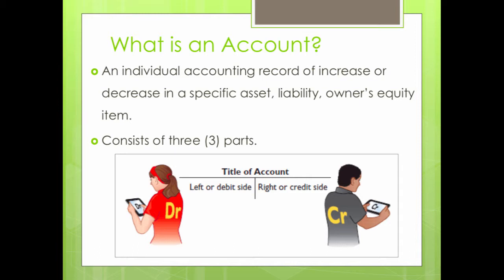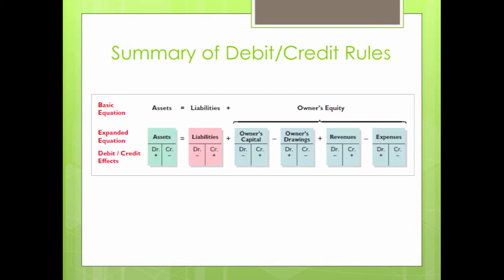Lecture - Chapter 2 - Part 2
Table of Contents:

00:21 - Accounting in Action (Review)
00:29 - Learning Objective 1
01:03 - Learning Objective 2
02:09 - Learning Objective 3
02:36 - Learning Objective 4
03:08 - Learning Objective 5
03:25 -
10:26 - Accounting in Action (Review)
10:35 - Learning Objective 1
10:37 - Learning Objective 2
10:37 - Learning Objective 3
10:38 - Learning Objective 4
10:38 - Learning Objective 5
10:39 -
10:39 - The Recording Process
10:49 - What is an Account?
12:51 - Summary of Debit/Credit Rules
13:41 - What is an Account?
14:10 - Tabular Vs. Account Form
17:25 - Summary of Debit/Credit Rules
19:00 - The Recording Process
19:04 -